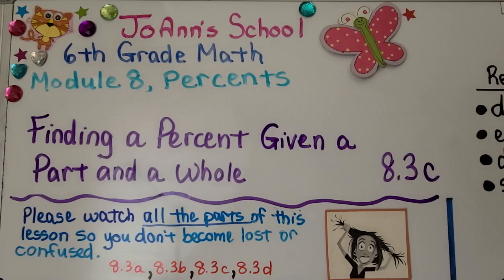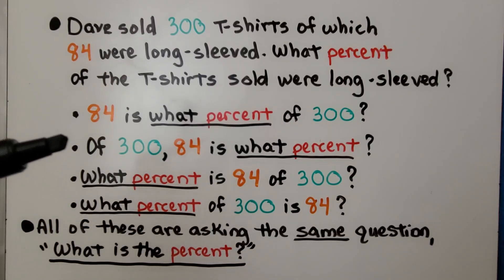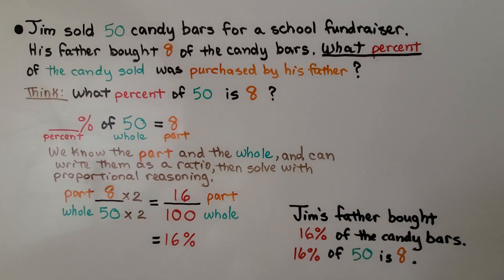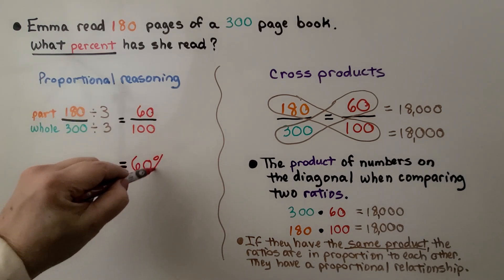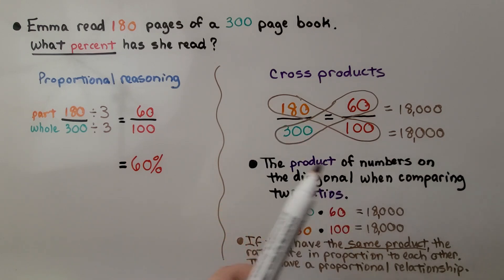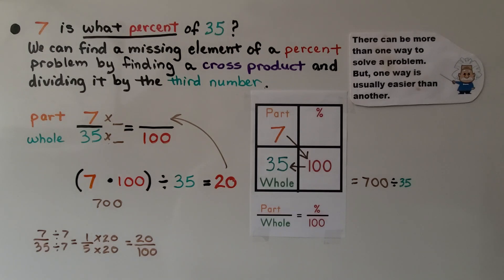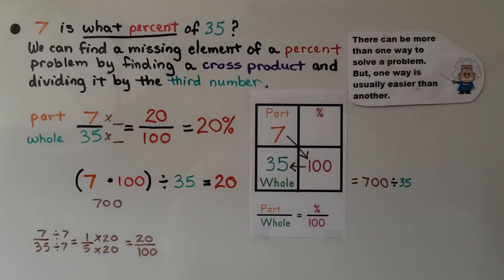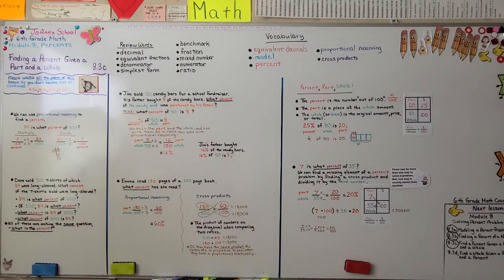6th Grade Math 8.3c, Finding a Percent Given a Part and a Whole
We can use proportional reasoning to find a percent. We see the different ways in which a percent question may be asked. We solve two word problems to find the percent by writing ratios. We see how cross products are the product of numbers on the diagonal when comparing two ratios. We see how to use a four section box to find the percent of a number by using a cross product and division. We review the meaning of percent, part, and whole.

Textbook to use:
 Language: : English
 Paperback : 632 pages
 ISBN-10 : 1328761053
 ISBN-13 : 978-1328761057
 Item Weight : 3.26 pounds
 Dimensions : 8.5 x 1.4 x 10.8 inches